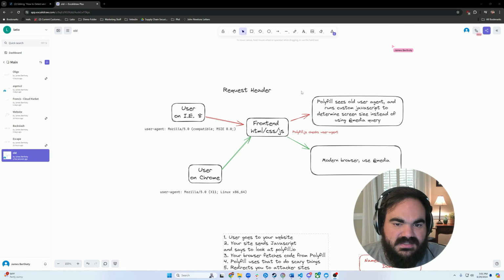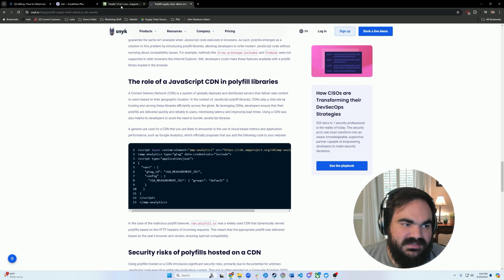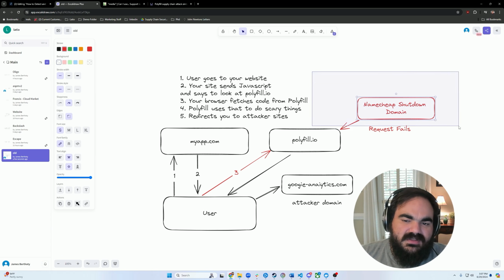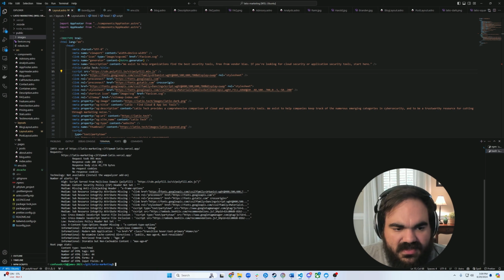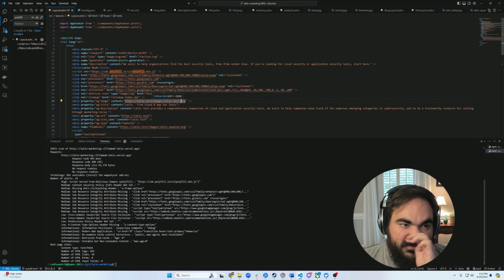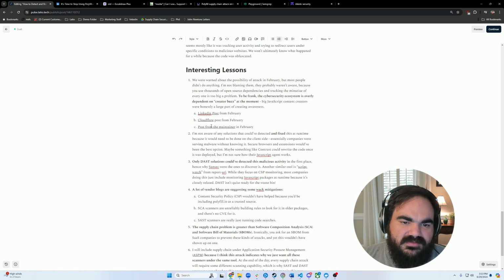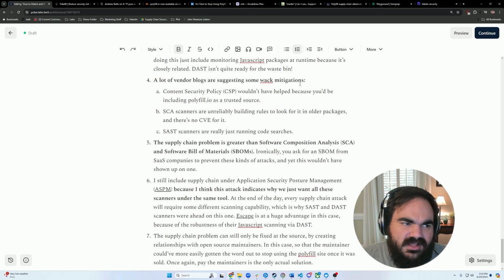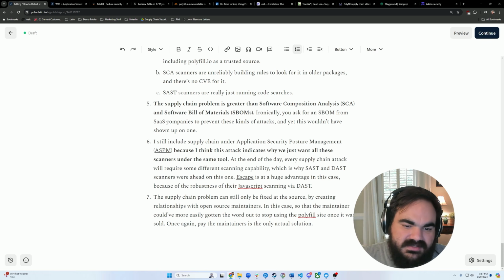How to Detect and Respond to Polyfill Attack (Polykill)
Understanding the Polyfill Vulnerability: Detection and Response

In this quick video, we dive into the polyfill vulnerability affecting web security. Learn how to detect and respond to this issue, understand the role of CDNs, and explore the historical context of polyfill usage. We break down detection techniques using tools like ZAP, Semgrep, and Aikido, and address the wider implications for cybersecurity. Discover why it's crucial to maintain good relationships with package maintainers, the effectiveness of different scanning methodologies, and actionable steps for securing your codebase.

00:00 Introduction to Polyfill Vulnerability

00:16 Understanding Polyfill and Its Uses

03:02 The Vulnerability Explained

05:04 Detecting the Vulnerability

08:20 Mitigating the Vulnerability

08:49 High-Level Takeaways and Conclusion